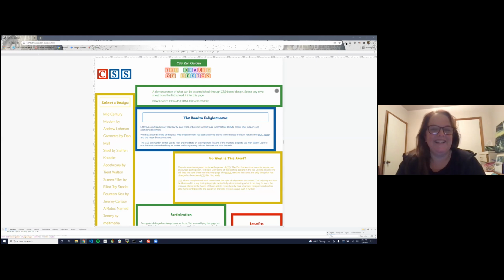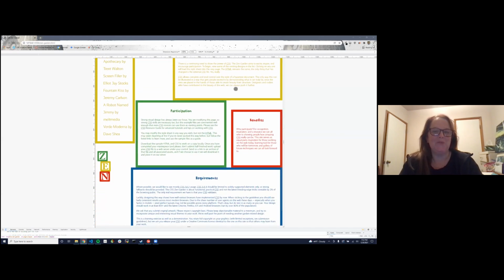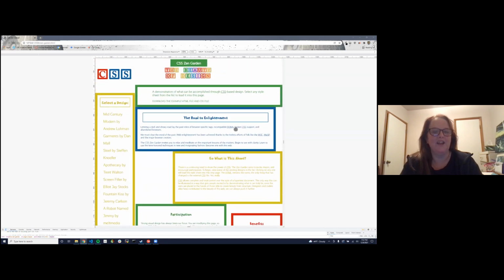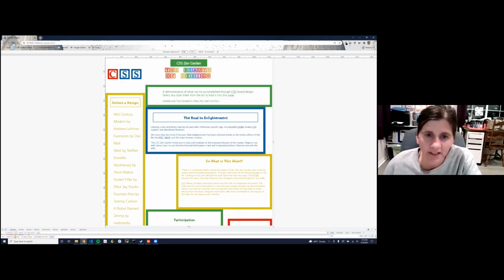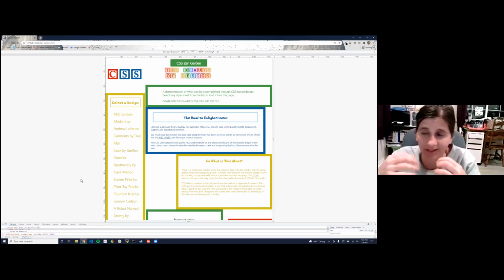Zen Garden WDD331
Group Project for WDD331